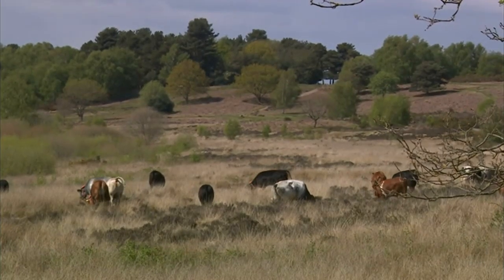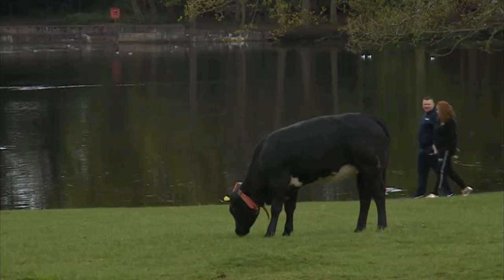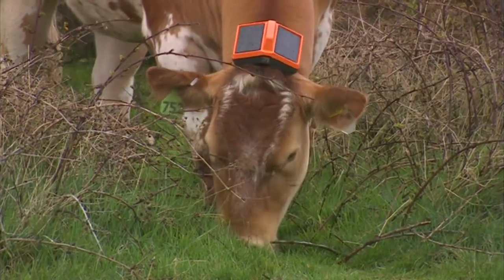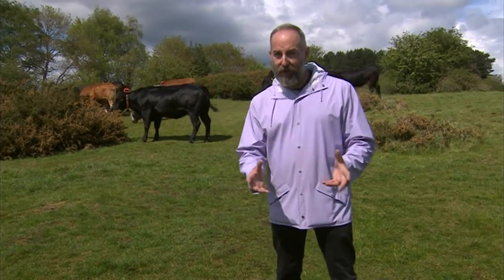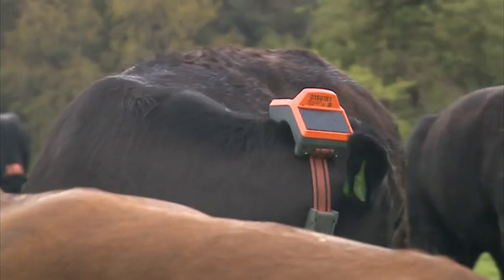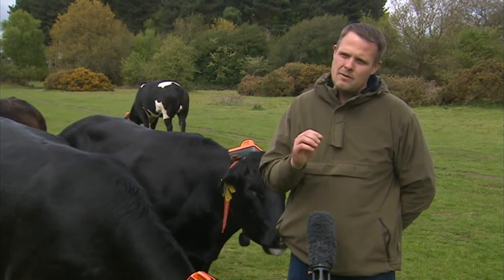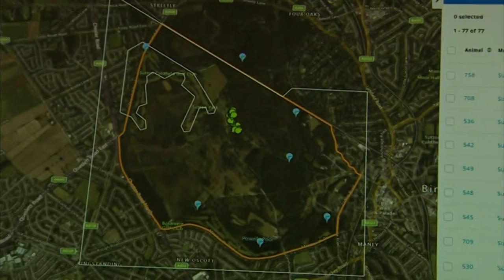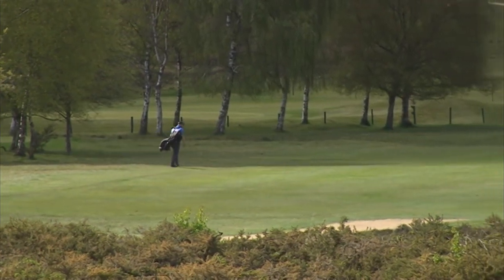Invisible virtual cattle fences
It began as a retirement project for a keen golfer. How to keep the cattle of Sutton Park in Birmingham off the golf course, where they could do thousands of pounds worth of damage. And now four years later, it's become the first of its kind - a herd of cattle kept safe with virtual fencing.